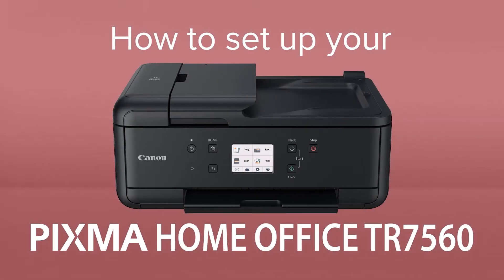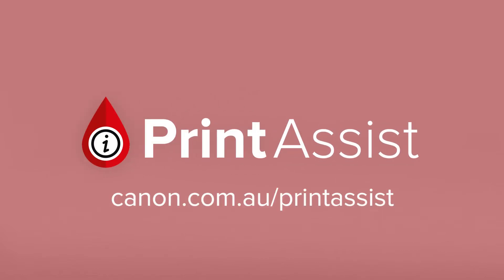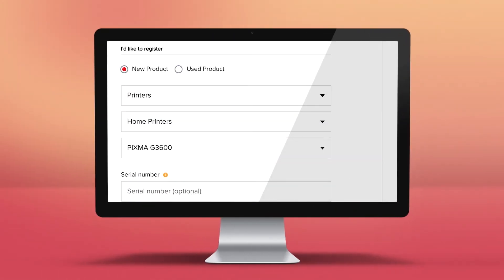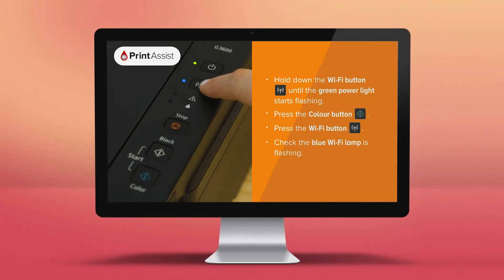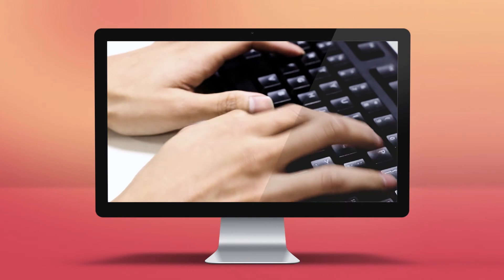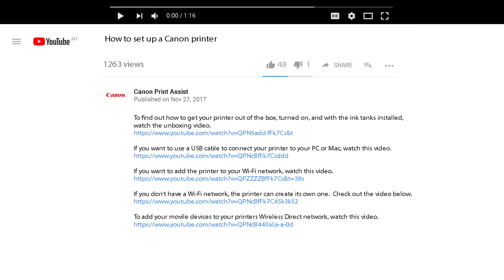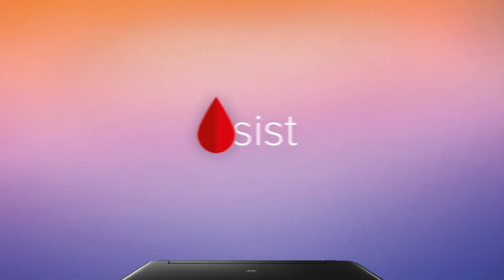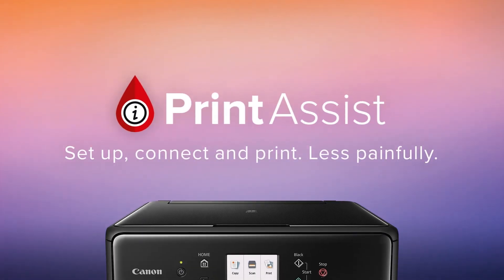How to set up your Canon PIXMA HOME OFFICE TR7560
The Canon PIXMA HOME OFFICE TR7560 is a wireless all-in-one printer for high quality printing at home.  You can connect the printer to a PC or Mac with a USB cable, or alternatively, you can connect to multiple computers, smartphones and tablets by going wireless.
We’ve created some video tutorials to guide you through the set-up process.  You’ll only need to watch the videos that specifically apply to how you want to set the printer up.

The PIXMA HOME OFFICE TR7560 can be added to your Wi-Fi network so that any compatible smartphone, tablet or computer can scan and print with it. If you don’t have a Wi-Fi network set up, you can enable ‘Wireless Direct’ on the printer, which allows you to directly connect your devices.  Still unsure?  Watch this video.

How to set the printer up with Wireless Direct, for when you don’t have a Wi-Fi network.